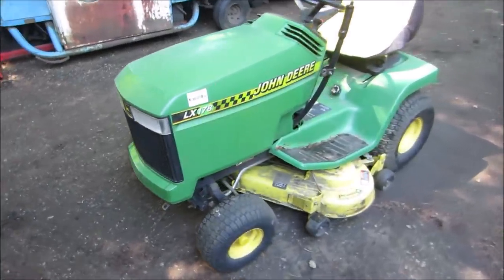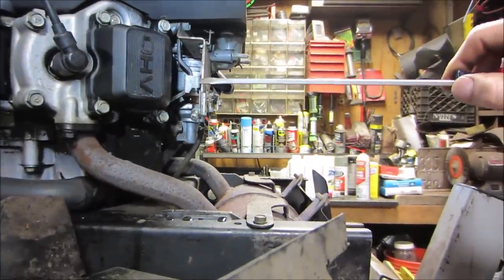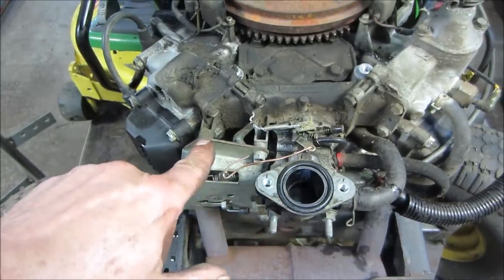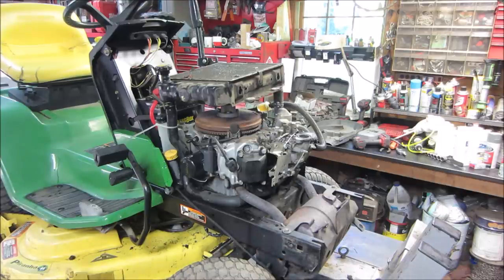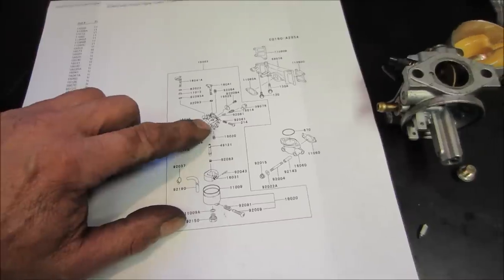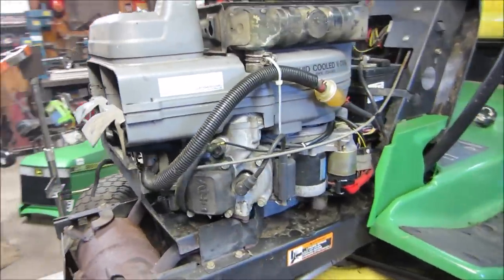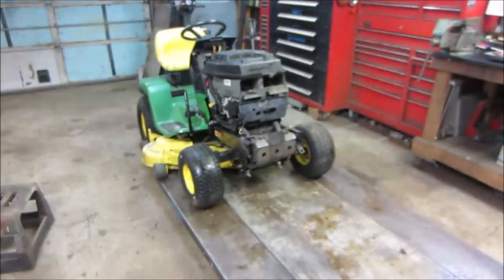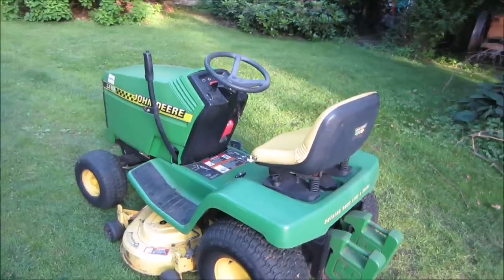yard sale John Deere, lets unfix other peoples repairs.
I purchased this john deere lx178 at a yard sale 2 weeks ago for $320. it came with a snow blower and some problems. so lets find out what is wrong with it and how to fix them,